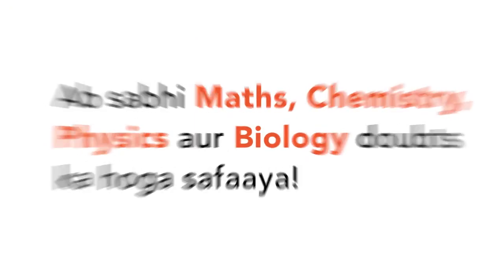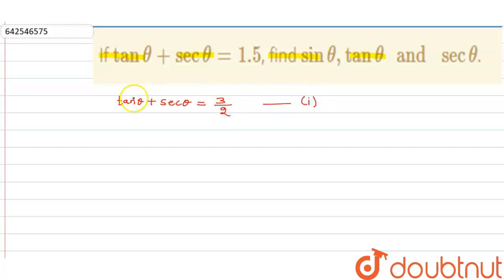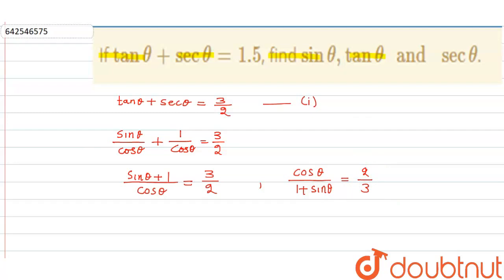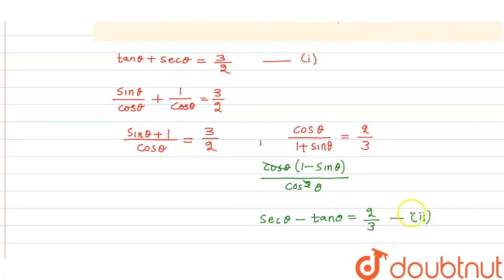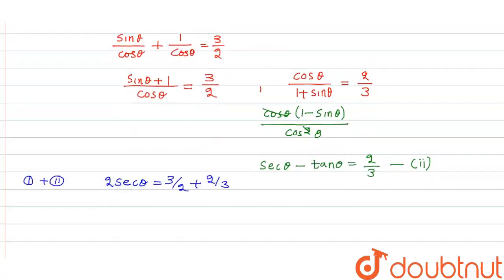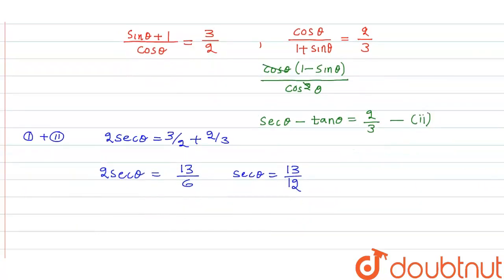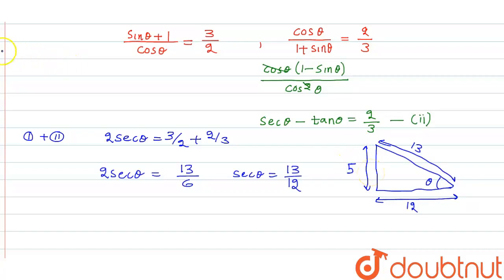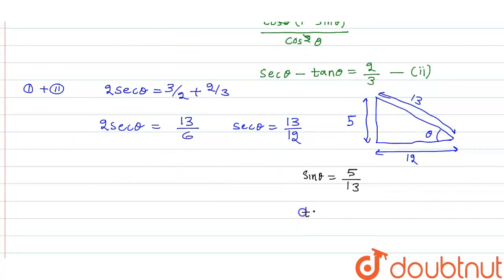If tantheta+sectheta=1.5, find sintheta,tantheta and sectheta. | CLASS 12 | TRIGONOMETRIC FUNCTI...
If tantheta+sectheta=1.5, find sintheta,tantheta and sectheta.
Class: 12
Subject: MATHS
Chapter: TRIGONOMETRIC FUNCTIONS
Board:IIT JEE

👉 Have Any Query? Ask Us.